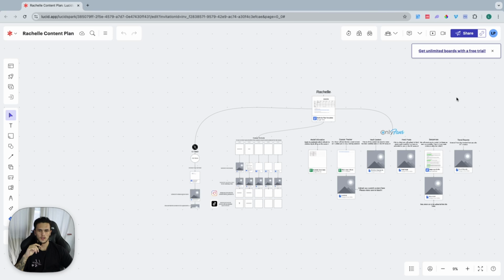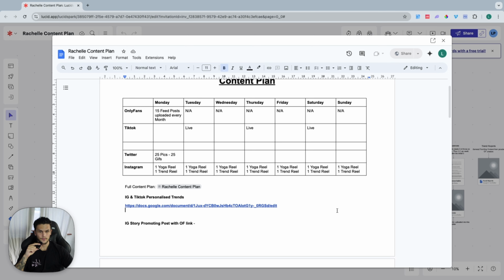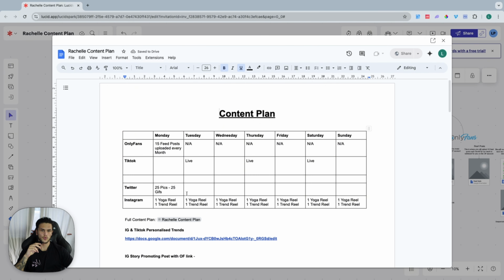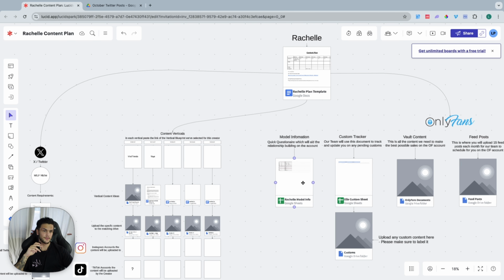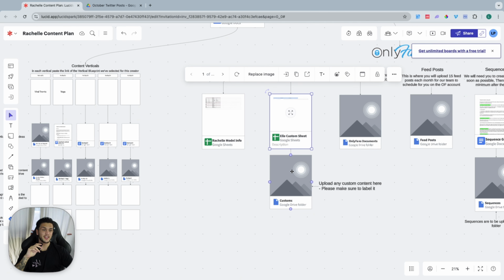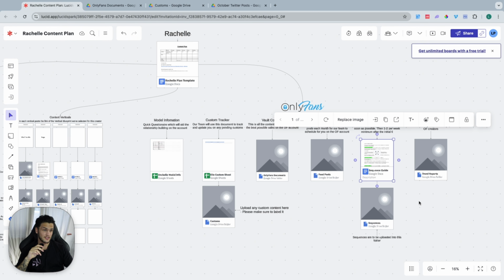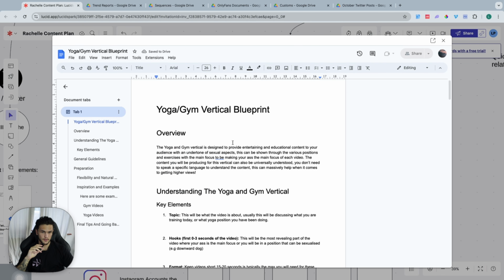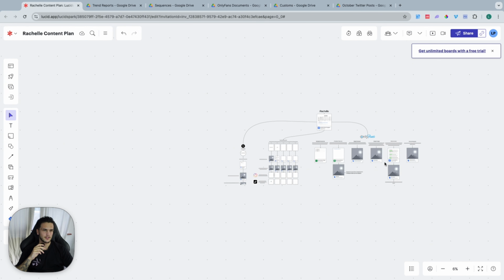BEST OnlyFans Content Strategy To Scale Models To $50k/Mo (OnlyFans Agency)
DM "OFSM" me to learn how to start your own OFSM agency

Not How to Make Money on OnlyFans, But The Best OnlyFans Content Strategy for Models, But How I Scaled OnlyFans Models to $50k/Month, But OnlyFans Marketing Secrets, But How to Grow on OnlyFans in 2024, But How to Become a Top 1% OnlyFans Creator, But The Ultimate Guide to Managing OnlyFans Creators, But How to Build a 6-Figure OnlyFans Agency, But Top 10 OnlyFans Tips for Maximizing Income, But How to Start an OnlyFans Management Agency or any other video like Graham Stephan, Iman Gadzhi, Sebastian Ghiorghiu, Andrew Tate, Alex Hormozi, Ali Abdaal, or Iman Uddin would make.In this video, I break down the best content strategy to help OnlyFans models hit $50k per month in revenue. Whether you're a content creator or running an OnlyFans agency, you'll discover the proven tactics for growing followers, increasing engagement, and maximizing monthly income on OnlyFans. Learn how to structure your content, build a loyal fanbase, and utilize marketing strategies that drive consistent growth. If you want to scale OnlyFans models to 6-figures, dominate the platform, and achieve financial freedom through content creation, this video is packed with actionable tips for content marketing, branding, and business scaling.